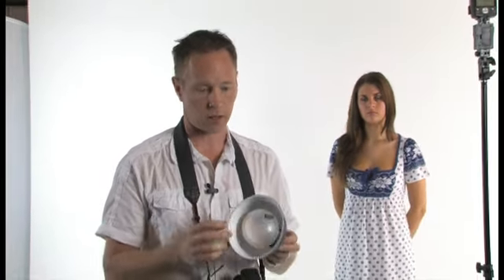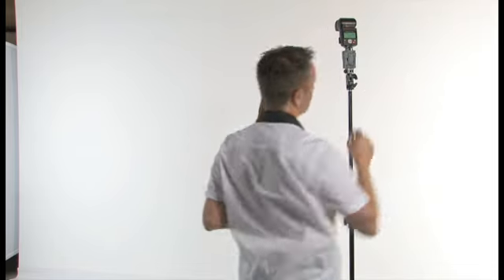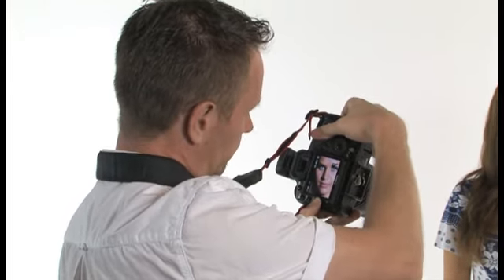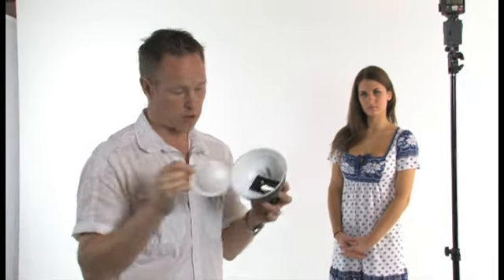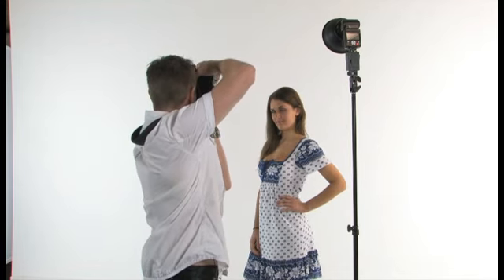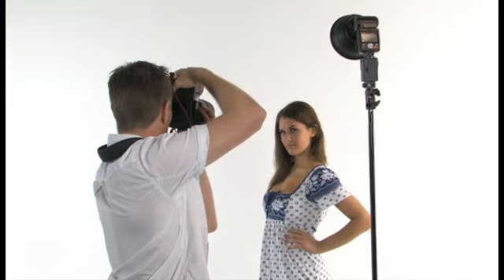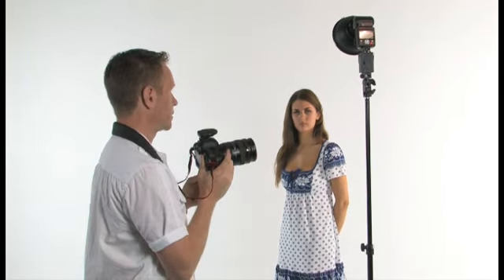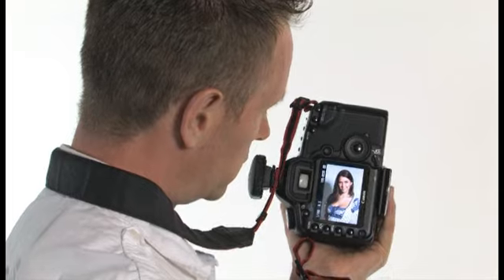Strobist Accessories Paul Ward Part 1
Mini beauty dish
The mini beauty dish is part of the speedlite accessories kit or can be bought separately. The dish consists of the actual dish with a white internal surface and a white central panel that can be disconnected.
When the dish is used with the panel connected it is similar to the beauty dish. Light is fired from the flash and dispersed by the panel back into the dish diffusing the light before moving it forward to the subject.
The light is still hard in quality and great for creating some drama in the shadows without burning out any high light for example Caucasian skin.
If the dish is used without the panel it is more like a reflector dish making hard light more directional.

By simply putting the supplied rubber band onto your flashgun the accessories clamp onto the flash with a Velcro strap for quick fitting and removal.
With this kit you will now be able to soften and direct light from your flashgun with all the control, versatility, and freedom that you could want. From the softness of the Diffusion Globe for group shots to the direct spot light of the snoot for singling out that perfect point in your shot or the Mini Beauty Dish for getting beautiful warm/cool tones, our Speedlite Kit could be just what you're after to get the full use out of your flashgun

Speedlight Accessories from Viewfinder Photography an independent review by Paul Stewart of the Pictures on the Page press agency

When I first received the box from Viewfinder Photography containing the accessories, I was somewhat dubious, as it promised something that was apparently too good to be true.  A chance to abandon heavy studio flash on location and truly exploit the Nikon Creative Flash System that I use with my D3s (although, of course, these accessories are available for Canon and could well fit speed lights from other manufacturers) but when I examined the contents of the box, I realised that what was in there was well constructed, value for money and, above all, well thought out as a kit of parts to really extend the versatility of a flash system.

So what do you get in the box?  First of all, a large dish reflector with an internal deflector, which is positioned in front of the flash tube to throw the light back into the reflector.  This gives you the opportunity to change the deflector materials and change the intrinsic colour of the light, perhaps using something warmer, if that is your desire.  Also, for this dish, you get a series of coloured filters, which can be clipped onto the dish, enabling you to perhaps use the light off camera to colour a white background.  There is also an extra diffuser, which softens the light even further.  To add to this versatility, a set of varying honeycombs allow you to further modify the light angle.  A remarkably useful piece of kit, just on its own.

Next out of the box, was a snoot, about 6 to 8 inches long.  This too, came with 2 honeycombs and attached to the Speedlight, like all the other Speedlight accessories, with a 4 bladed slipover shape which is then tightened with a velcro strap and buckle, which is fairly secure.

Lastly, there is a large, again about 8 inch, elongated, white plastic Lumisphere, which when mounted on the flash, gives an all round, even light in very much the way a "Chinese Lantern" would on a studio flash.  This is an interesting package, which promised to produce some varied results when tested.